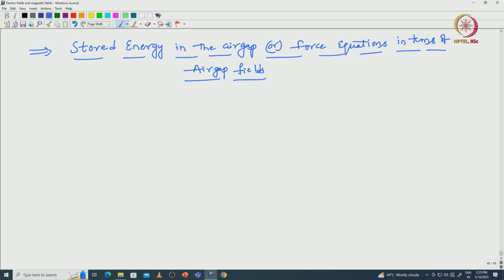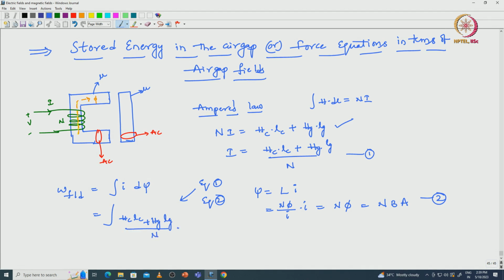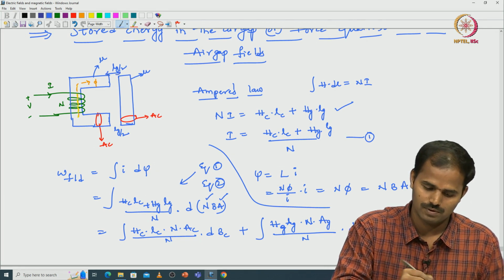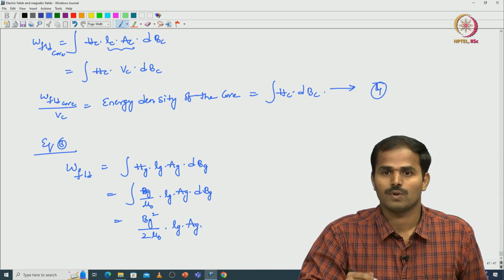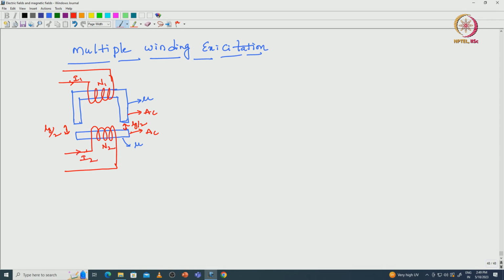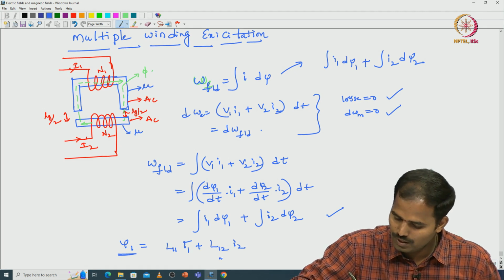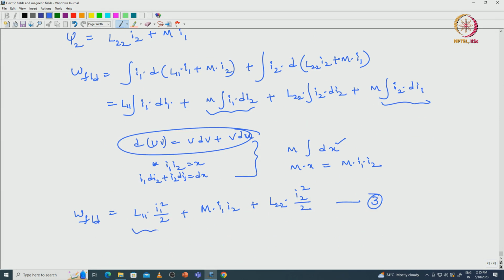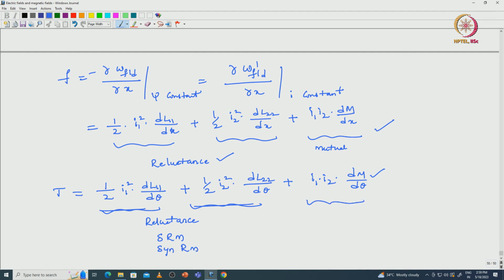Lec 11 Force Equations in Electromechanical Systems-2